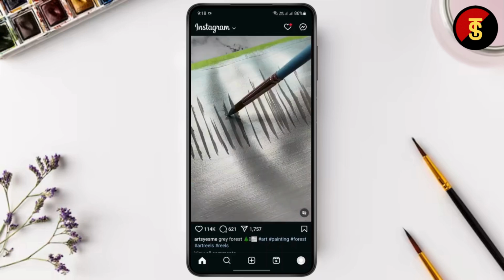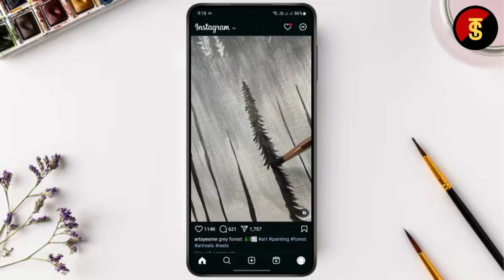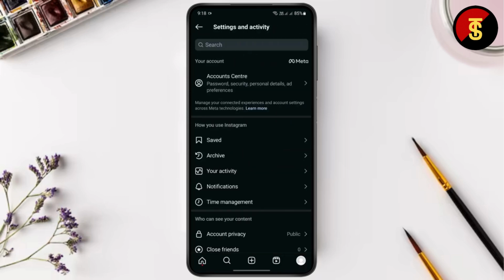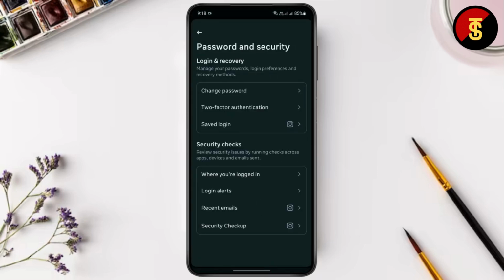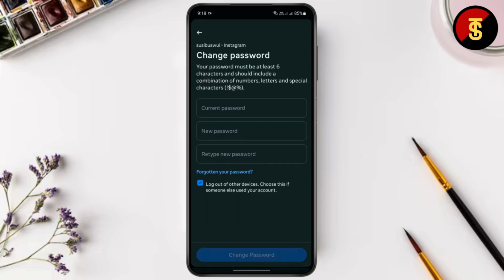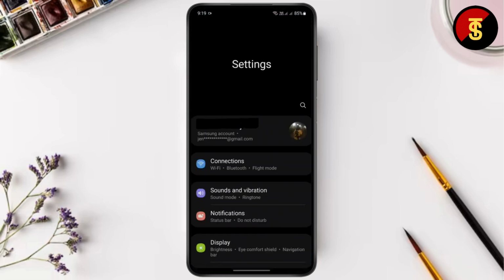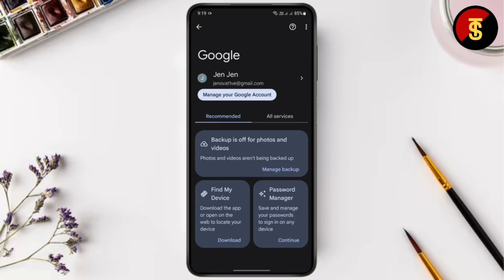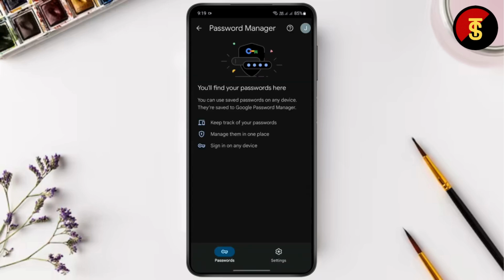How to See Your Instagram Password if You Forget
"How to See Your Instagram Password if You Forget - In this comprehensive tutorial, learn how to retrieve your Instagram password even if you've forgotten it. We’ll guide you through the steps to access your password while logged in or reset it if needed.

In this video, you will discover various methods to find out your Instagram password, ensuring you never lose access to your account again.

0:30 Step 1: Accessing Your Account Settings
1:00 Step 2: Viewing Your Password
1:20 Step 3: Resetting Your Password